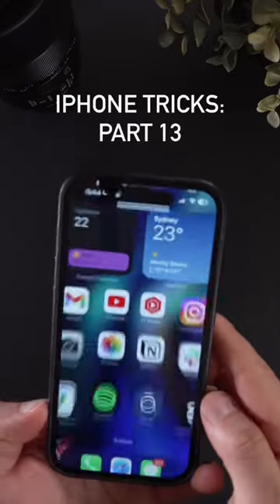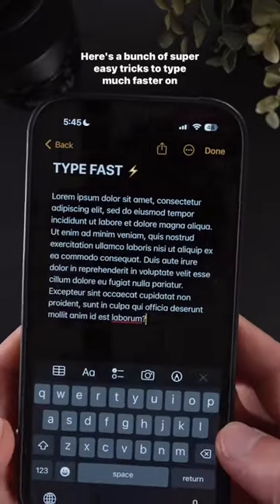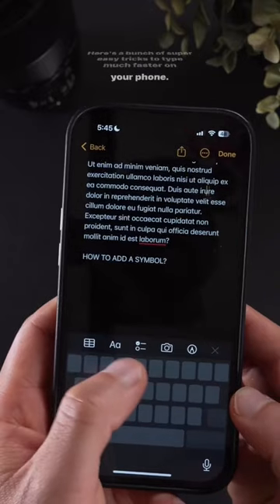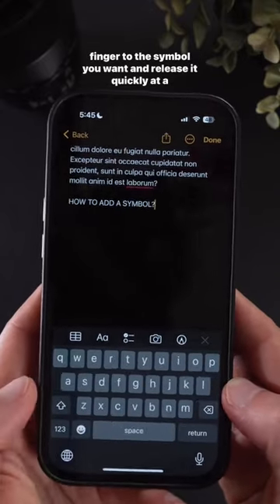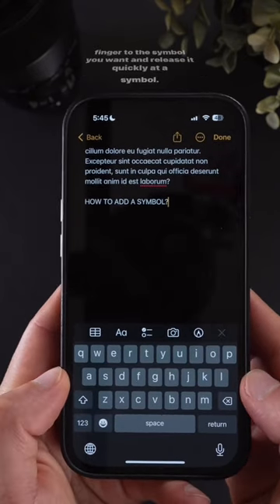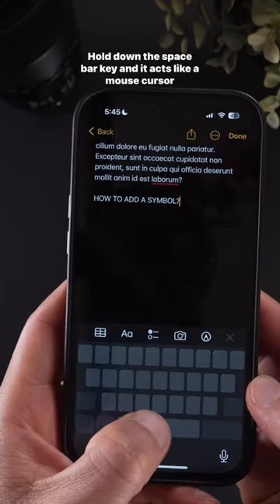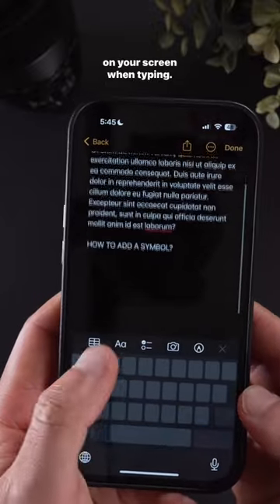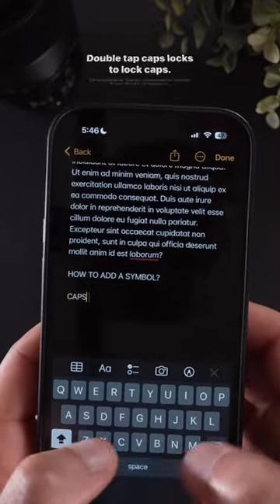iPhone is better than any android phone?